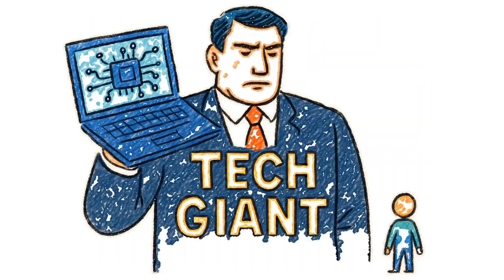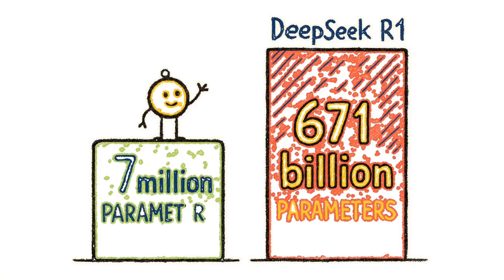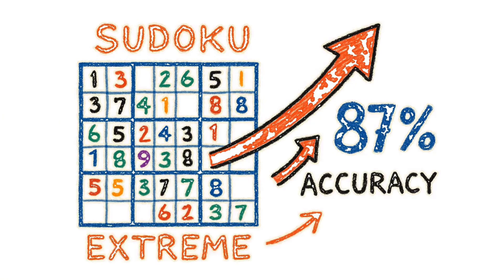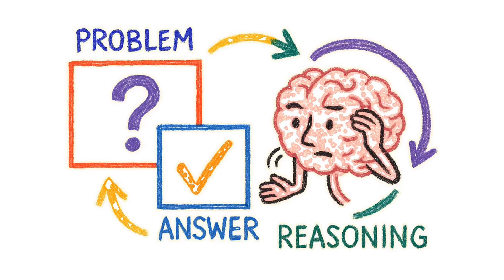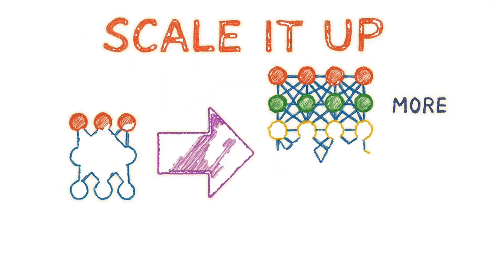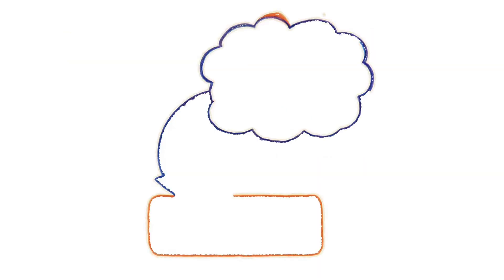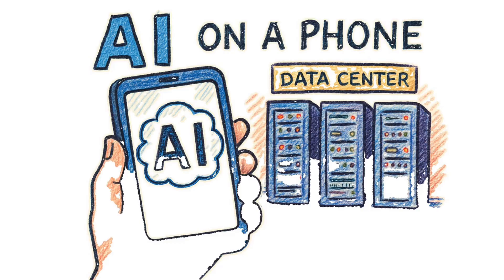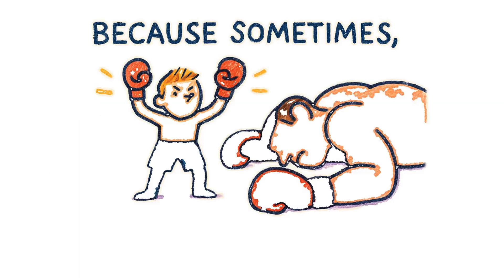Samsung's Secret AI Just Humiliated OpenAI and Google (Silicon Valley Is Panicking)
A 7-million parameter AI just destroyed 671-billion parameter models. Here's how Samsung broke the rules of AI.

When a tiny AI model outperforms tech giants' billion-dollar supercomputers, you know something's broken. Samsung's Tiny Recursive Model (TRM) just achieved 87% accuracy on extreme puzzles using 0.01% of the parameters that OpenAI and Google's models use. This isn't just a win—it's a complete paradigm shift.

🔥 WHAT HAPPENED:
• TRM (7M parameters) beat DeepSeek R1 (671B parameters) on ARC-AGI reasoning tests
• 87% accuracy on Sudoku Extreme vs. 55% from bigger models
• Runs on your phone while competitors need entire data centers
• Uses recursive reasoning instead of brute force computation

🧠 HOW IT WORKS:
Instead of one massive calculation, TRM recursively improves its answer up to 16 times—like having a conversation with itself. It uses just 2 layers (vs. 100+ in big models) and proves that clever architecture beats raw computational power.

💡 WHY THIS MATTERS:
This changes everything. If a pocket-sized AI can outthink billion-parameter models, the entire "bigger is better" philosophy of Silicon Valley just got exposed. Accessible AI. Efficient AI. Smarter AI.

📊 THE RESULTS:
✅ ARC-AGI: 45% (vs. 35% from billion-parameter models)
✅ Sudoku Extreme: 87% (vs. 55%)
✅ Complex Mazes: 85% (vs. 75%)
✅ Parameters used: 0.01% of competitors

This is David vs. Goliath. And David just won.

📚 RESEARCH PAPER: "Less is More: Recursive Reasoning with Tiny Networks" by Samsung SAIL Montreal

💬 COMMENT: Which shocked you more—the 0.01% parameter efficiency or the 87% accuracy? Let me know below!

👍 LIKE if you think Silicon Valley needs this reality check!